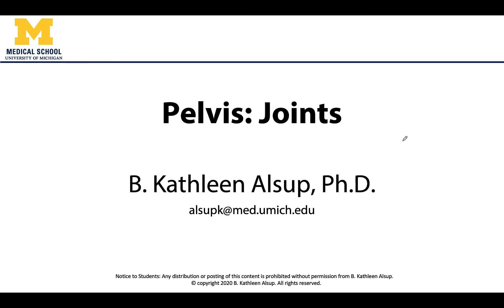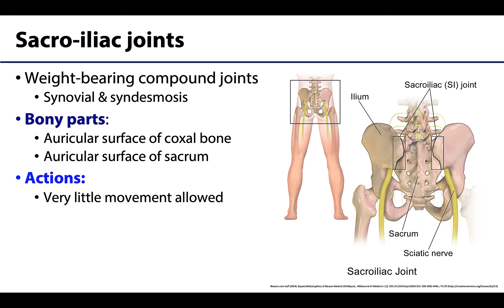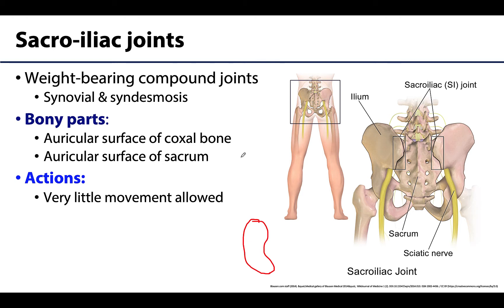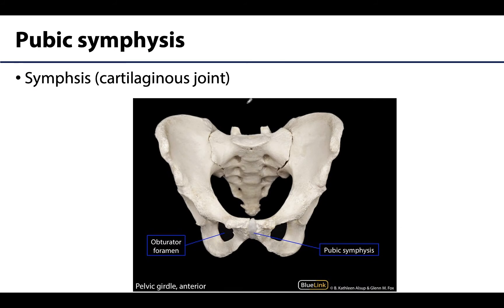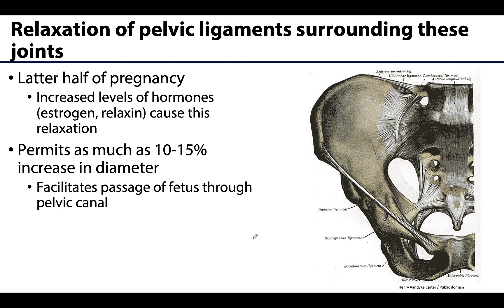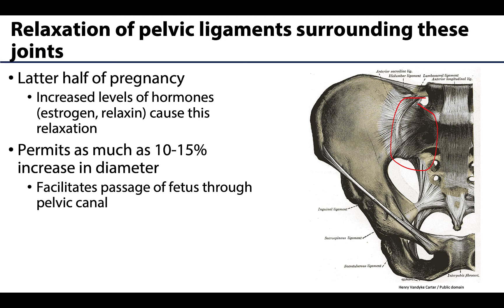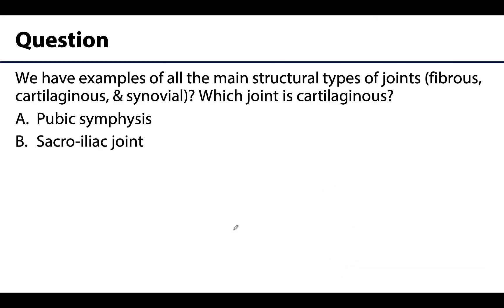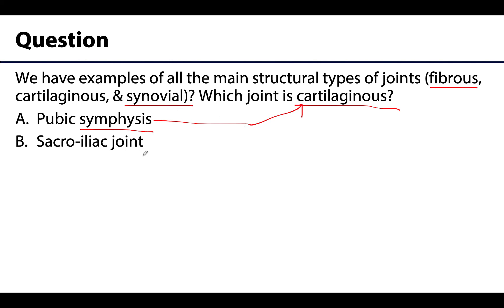MSK Pelvis - Joints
Dr Kathleen Alsup discusses the joints of the pelvis in relation to the lectures for the ANAT 403 course at the University of Michigan.